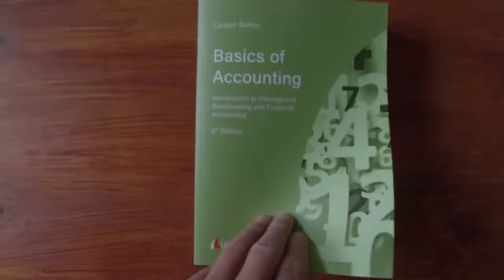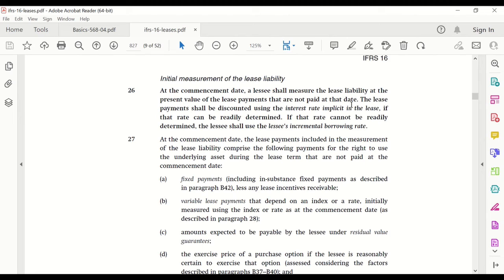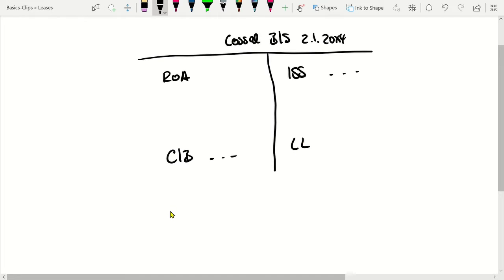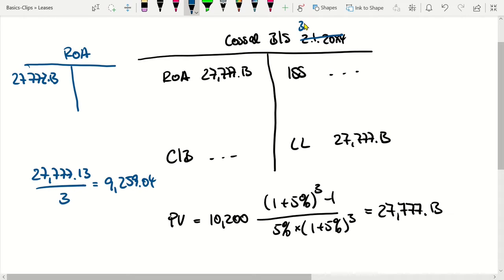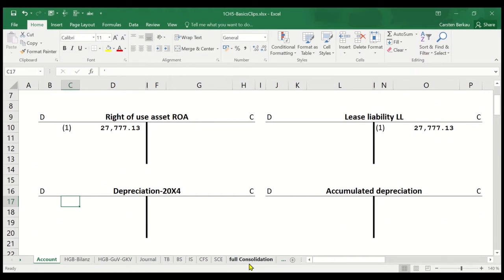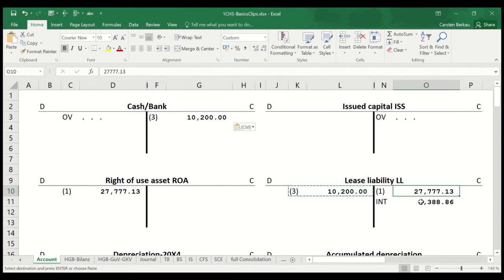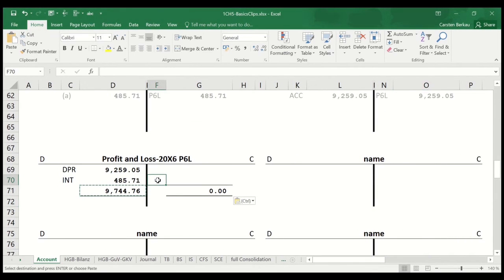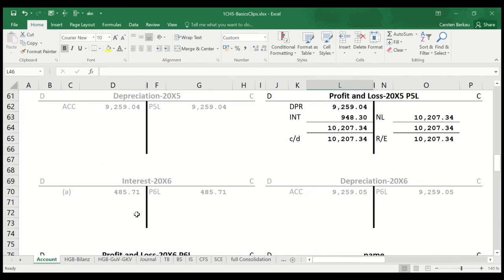How to Record a Lease following IFRS 16 - Basics of Accounting, Prof. Berkau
Basics clips are short (= shorter than 10 min) video clips linked to the textbook Berkau, C.: Basics of Accounting. They help understanding international Bookkeeping in preparation of studying Financial Statements following IFRSs. This video shows how to record a lease following IFRS 16. You learn about the right-of-use-asset and the disclosure and compounding of lease liabilities.  @Carsten Berkau, BasicsClips COSSAL LeaseIFRS16